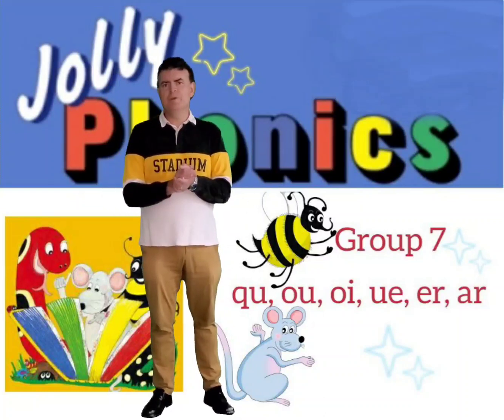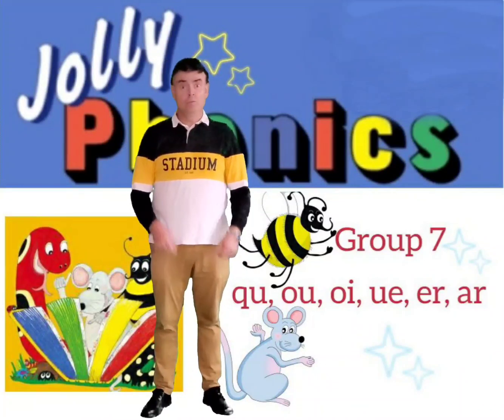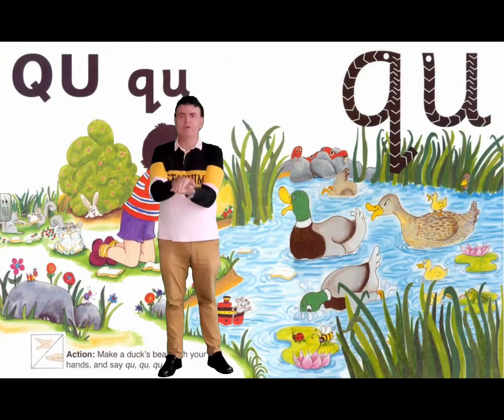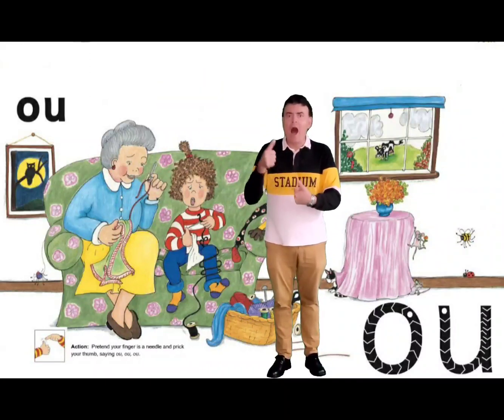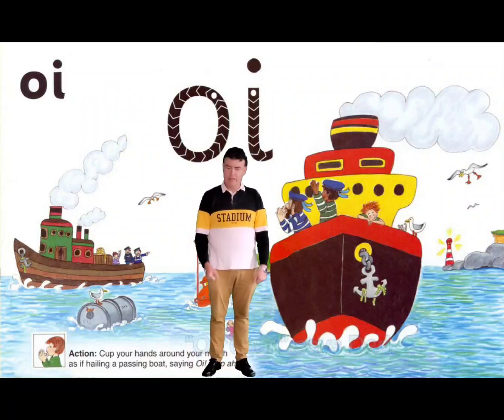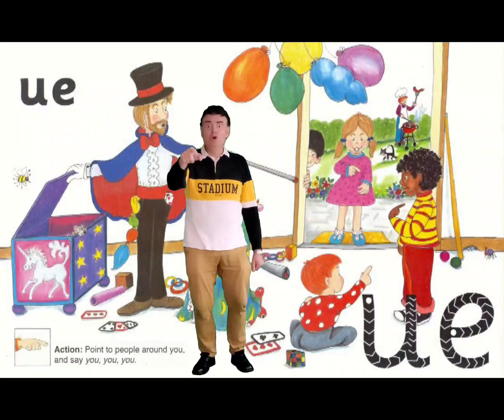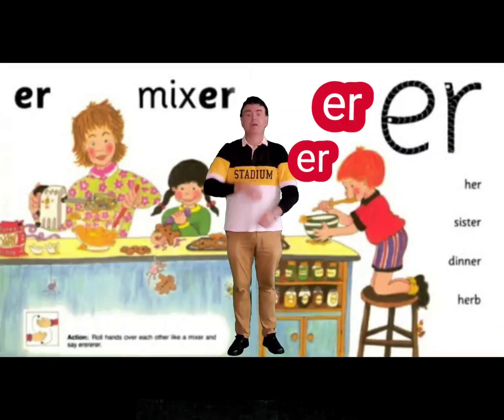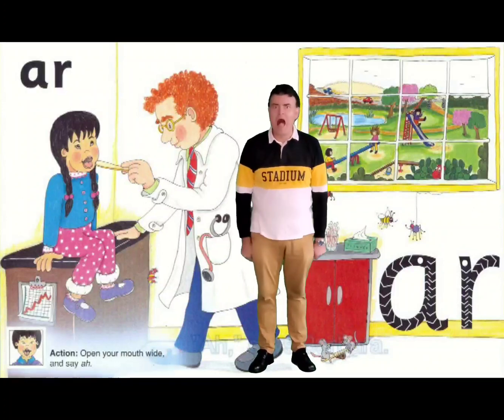Jolly Phoincs Group 7 Revision (qu, ou, oi, ue, er, ar)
A Fun Video English Lesson Revising Letter Blends qu, ou, oi, ue, er, ar,  using The Jolly Phonics  System with a Letter Sound & Action .

Teacher Stephen has over 10 years working as an English teacher in Hong Kong,  Specialising in Young Learners 2 to 6 Years Old.

Check out The Roving English Facebook page and Explore our Playlists for more Wonderful Fun Songs, Stories, Phonics & Video Lessons.

for over 60 Wonderful  English  Teaching  Videos Especially for Young Learner's 3 to 6 Years Old.

Hope You Enjoy  Remember  to
Best Regards
Teacher Stephen 👨‍🏫😃👍.